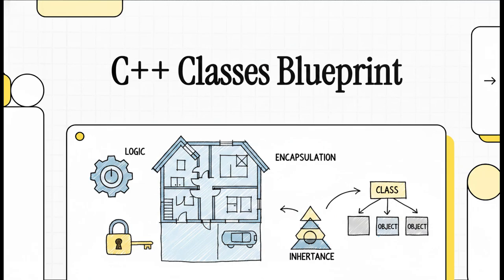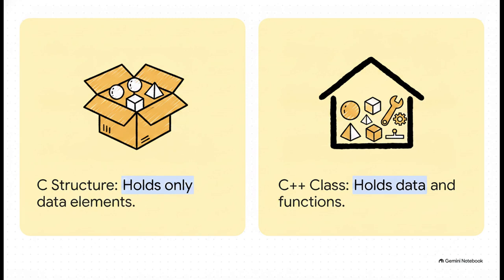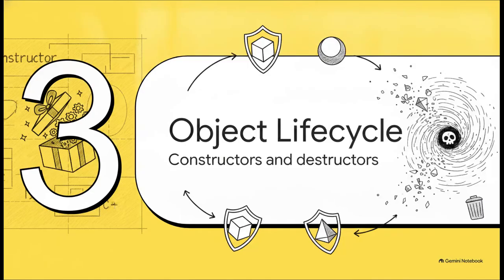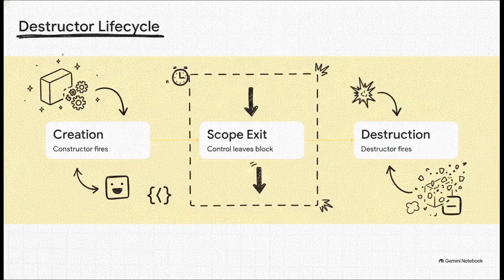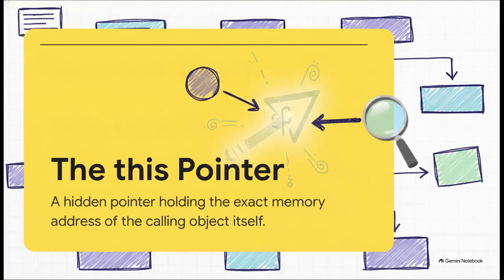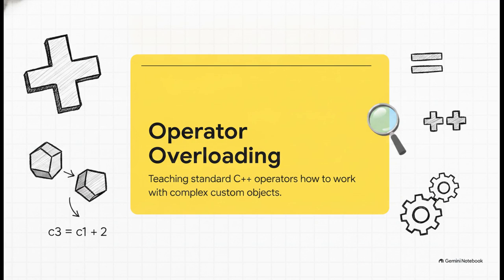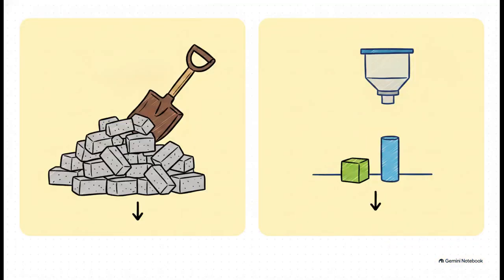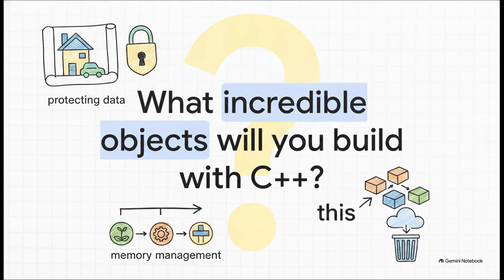Classes 🚀🚀in cpp one short || classes and object